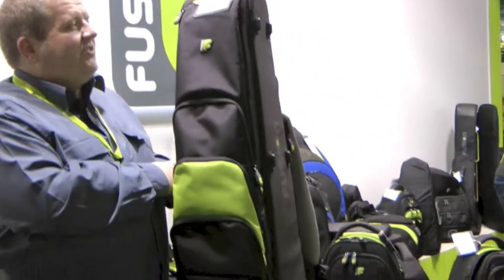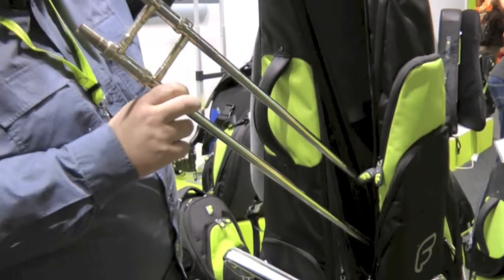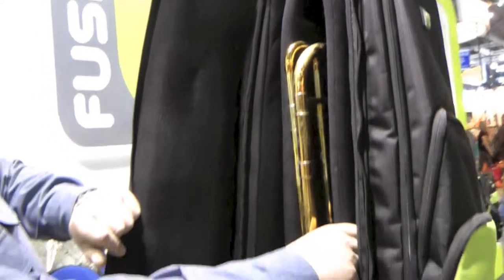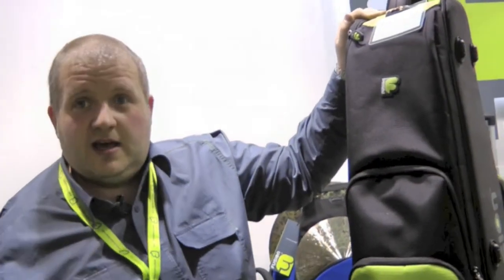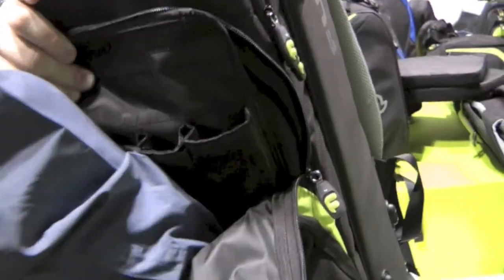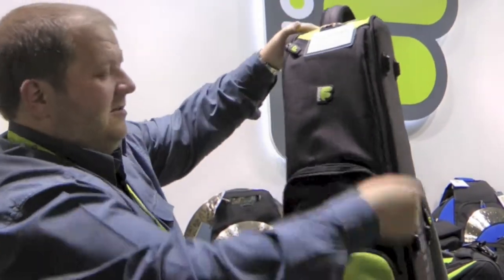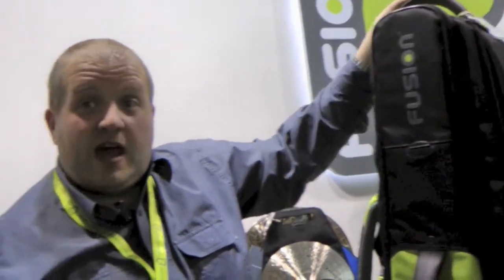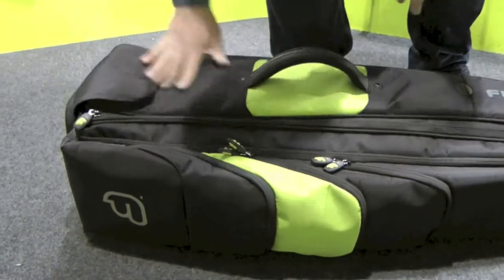Premium Jazz Trombone Gig Bag (Fusion Bags) at Musikmesse